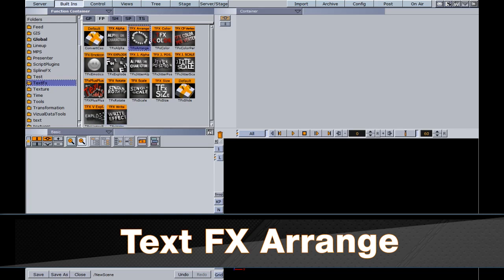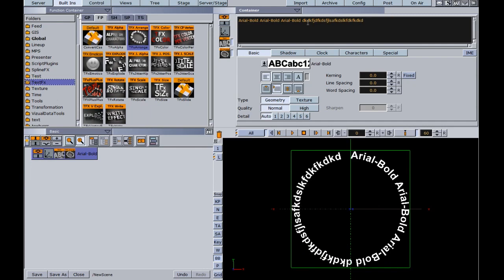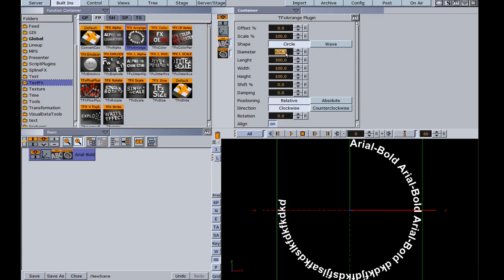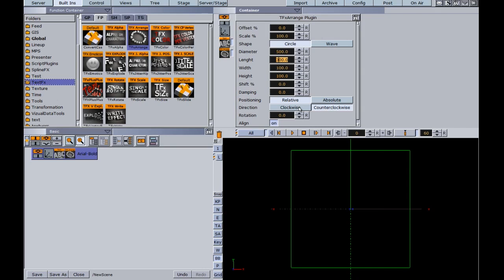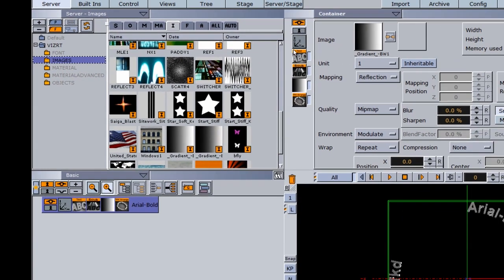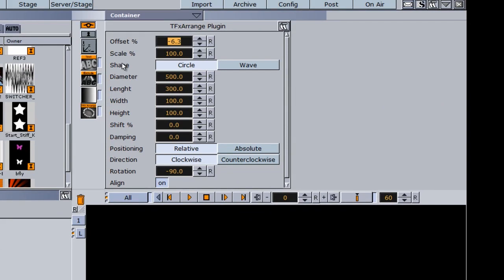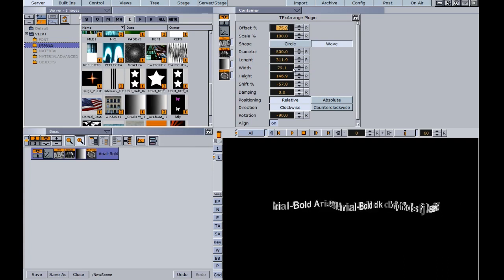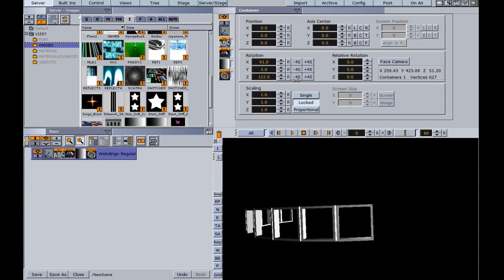Vizrt 3 Text FX Arrange Plugin Tutorial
How to use the Vizrt 3 Text FX Arrange Plugin.

The Vizrt Text Fx Arrange function allows you to arrange a line of text into a circle or wave pattern.

This versatile function will allow you to create a lot of different designs with your fonts. Once you drop this function onto a font container you'll notice it takes a circular shape. Depending on how much text you have in your editor it may or may not make a complete circle. By adding more text you can make the beginning and end touch each other. There are several settings within the Text FX Arrange editor which allow you to adjust the text to your liking.